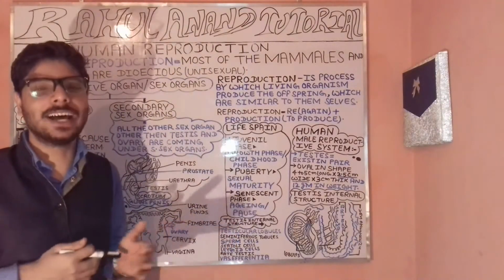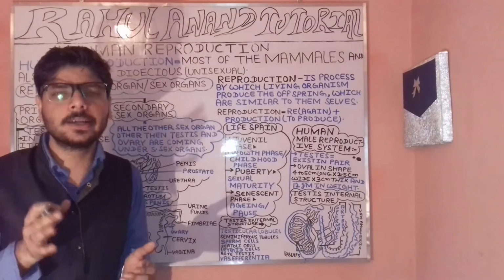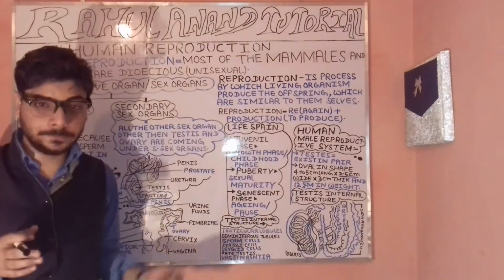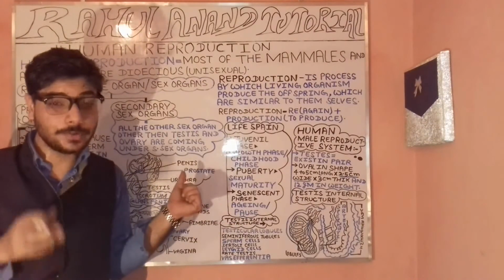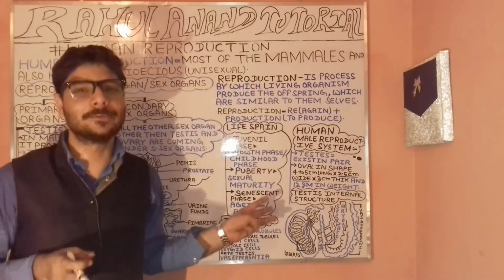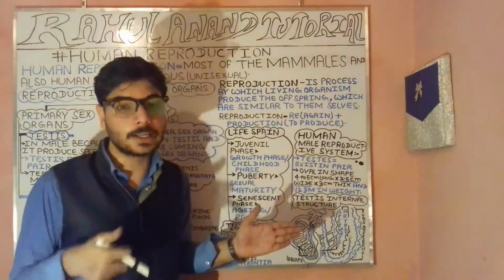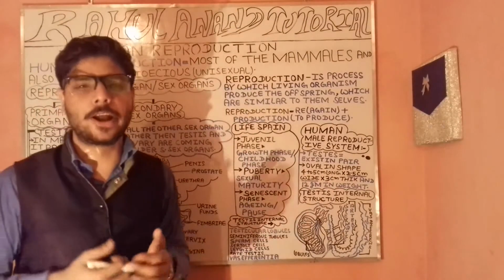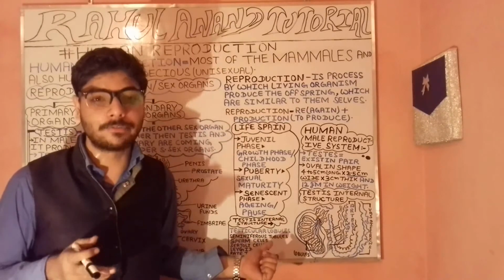HUMAN REPRODUCTION;SEX ORGANS;HUMAN MALE REPRODUCTIVE SYS;NEET;AIIMS;2019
""""""""HUMAN REPRODUCTION"""""";;;;REPRODUCTIVE ORGANS//SEX ORGANS ARE ?;;;; WHAT ARE PRIMARY SEX ORGANS;;;? ARE SECONDARY SEX ORGANS;;;; WHAT IS LIFE SPAIN ;;;;;? ARE HUMAN MALE REPRODUCTIVE SYSTEM;;;;WHAT ARE FEMALE REPRODUCTIVE SYSTEM;;;;STRUCTURAL DEMONSTRATION OF((÷÷÷÷MALE AND FEMALE÷÷÷÷)) REPRODUCTIVE SYSTEM FOR NEET;;;;AIIMS;2019 RAHUL ANAND BIOLOGY TUTORIAL